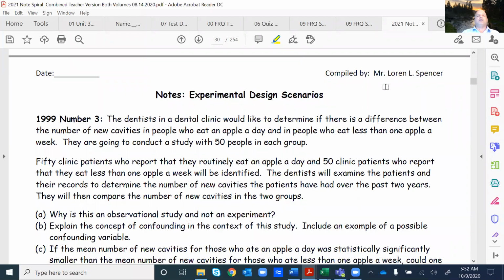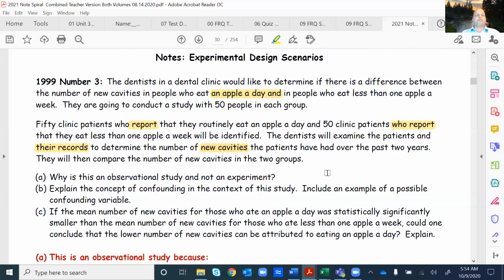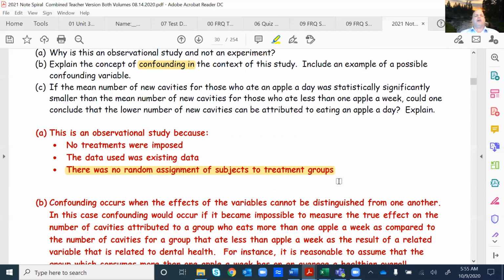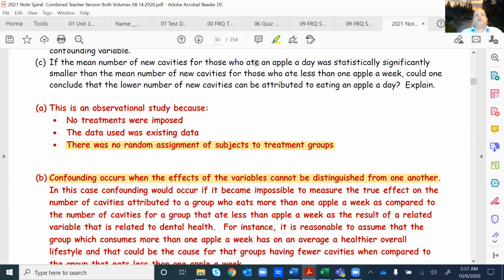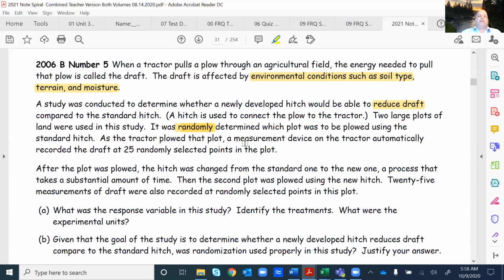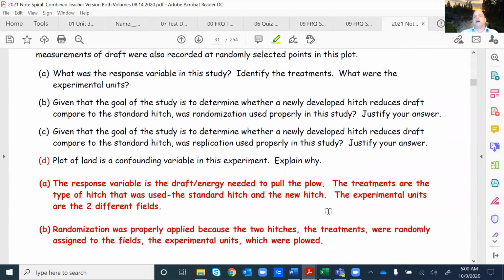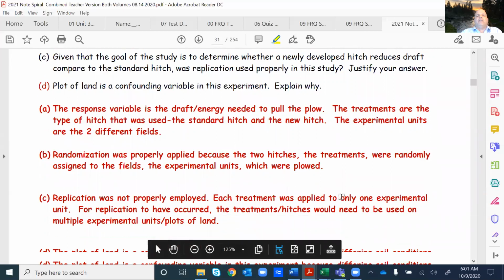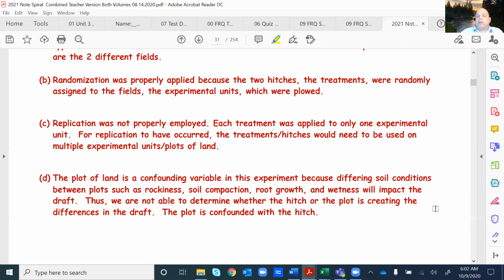13 Unit 3 Experimental Design FRQ Pg 30 and 31